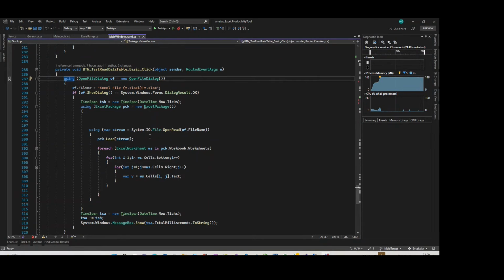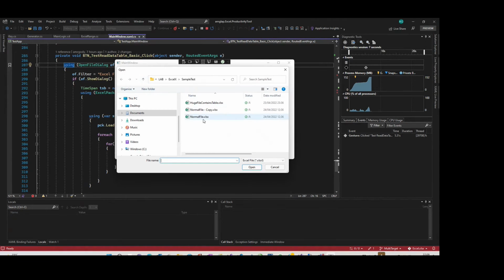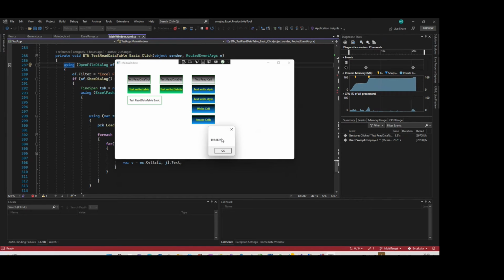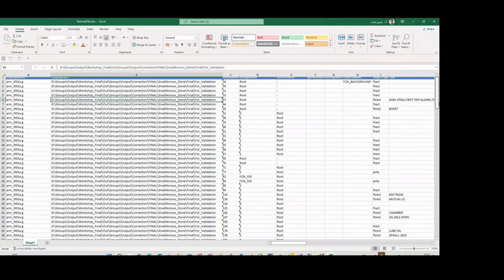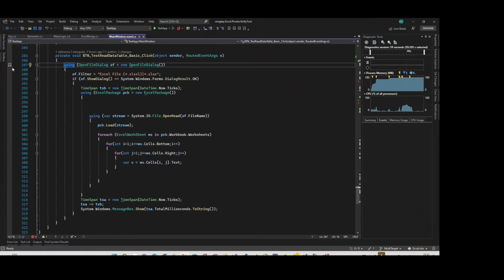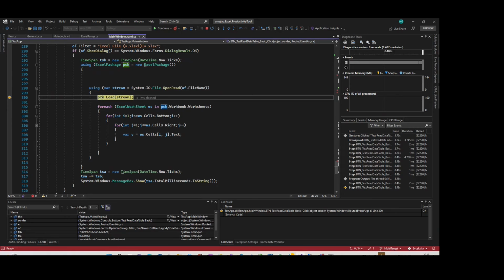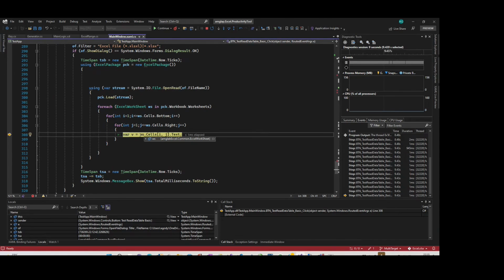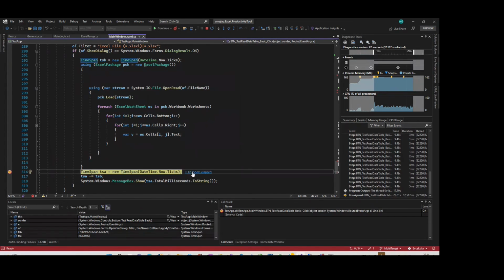Read Excel File using cell iteration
In this video the excel file has been read using simple cell iteration. The time comparison to the helper method to read the same file has been provided.